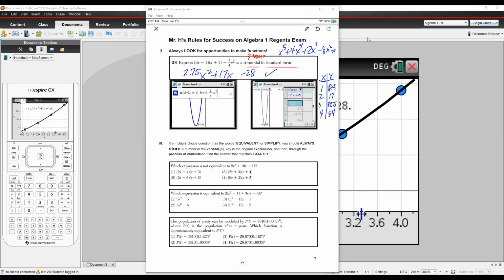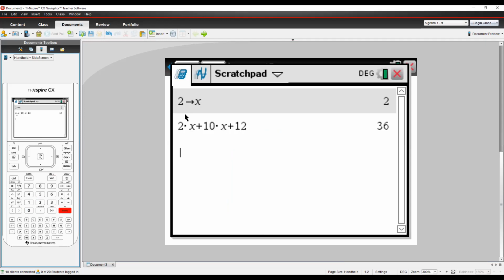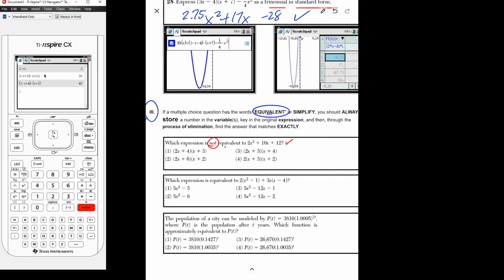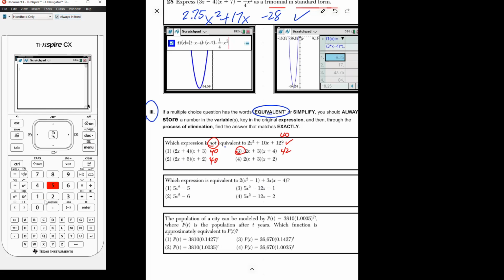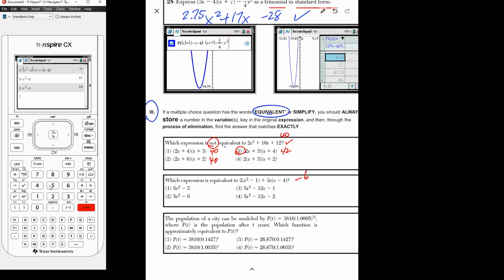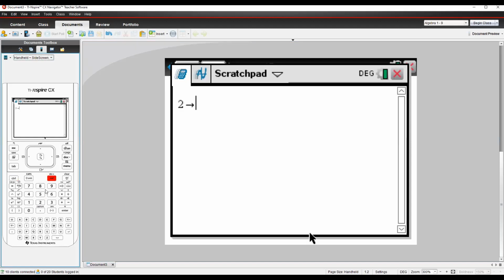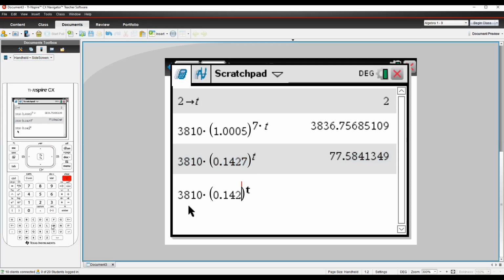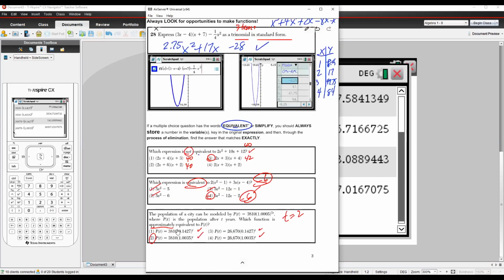Page 3 Questions from Mr. H's Rules for Success on Algebra 1 Regents Exam